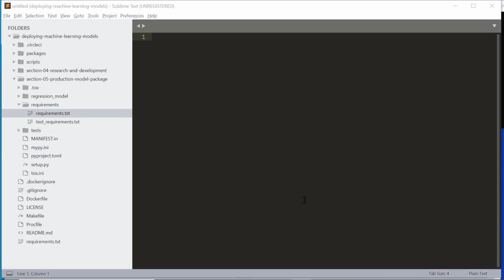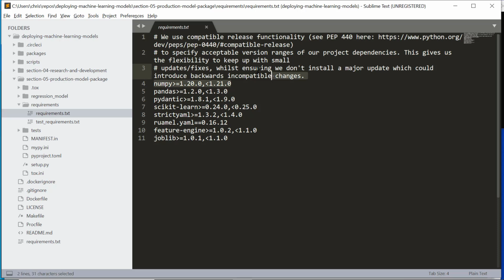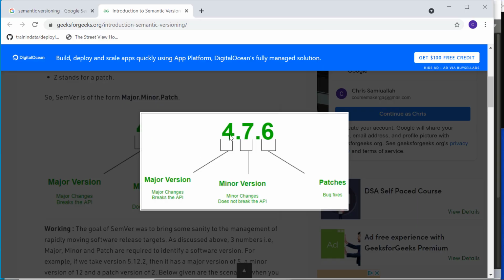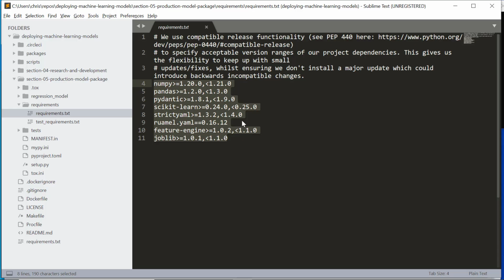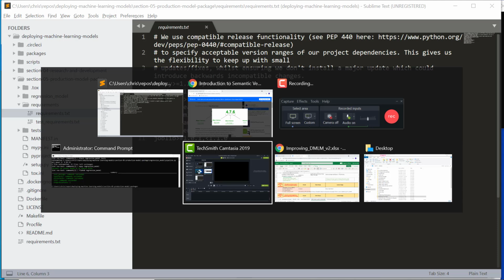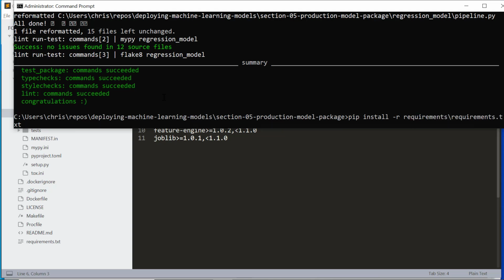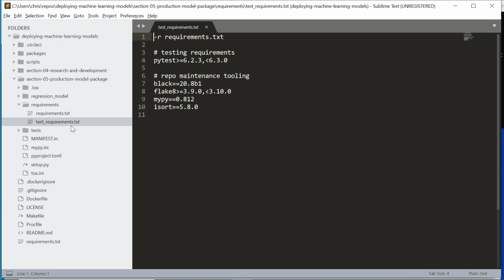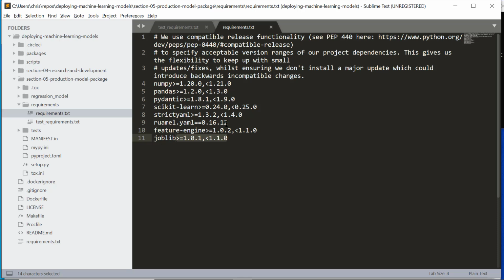Package Requirements Files | Deployment of Machine Learning Models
In this video, we dive into Python requirements files, why versioning matters, and how to manage dependencies safely so your production ML code stays stable and reliable.

🎓 To master how to design, build, and deploy production-ready ML pipelines, check out our full course: